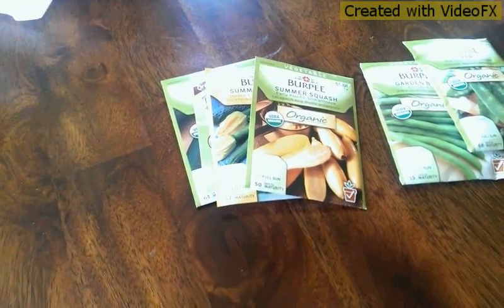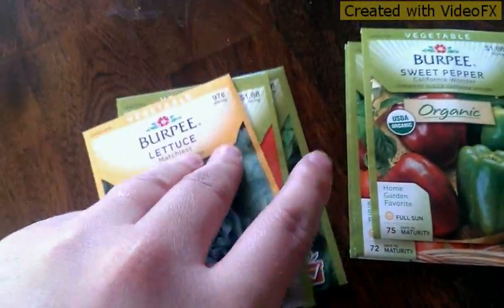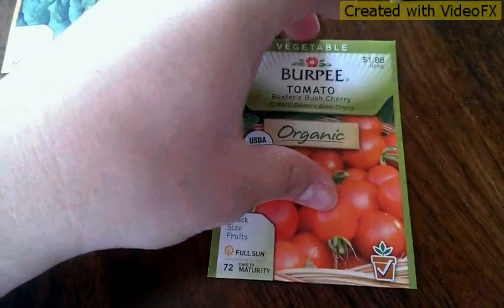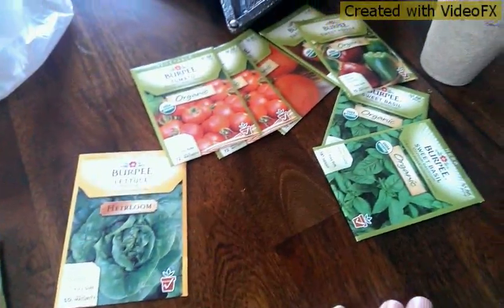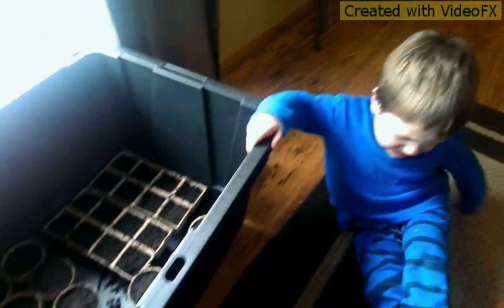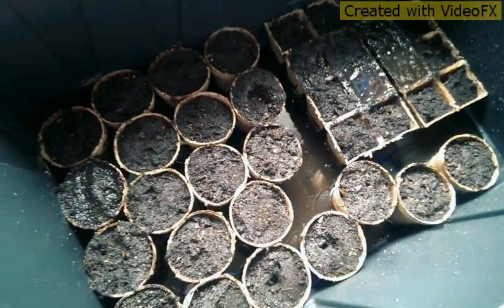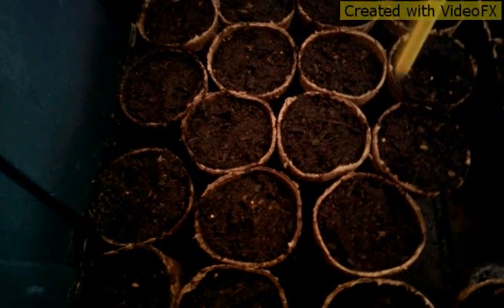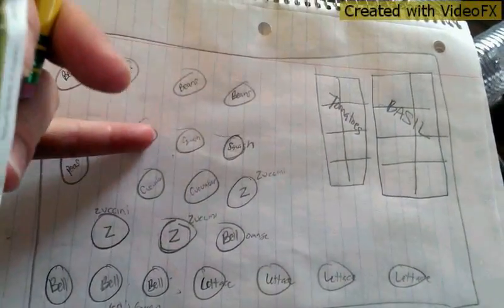VEDA #10- planting our gargen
Getting our seeds planted inside because it's still pretty chilly outside. Starting out veggie seeds inside. First time gardener.